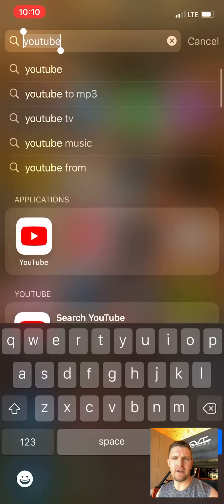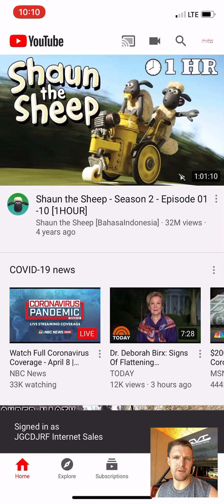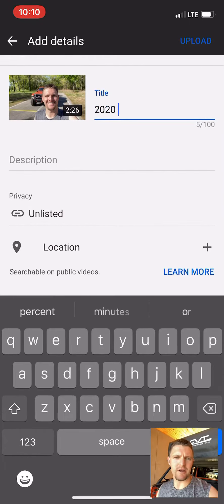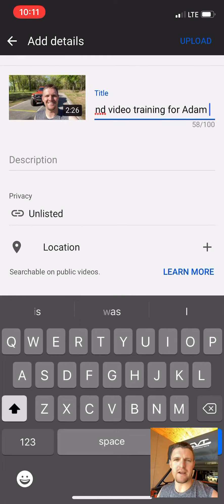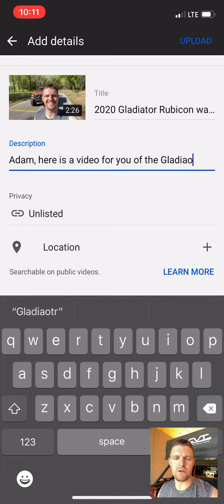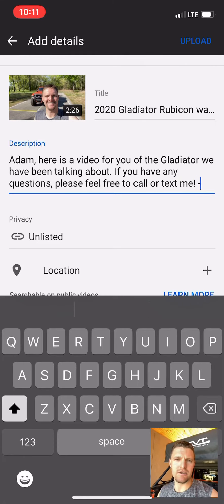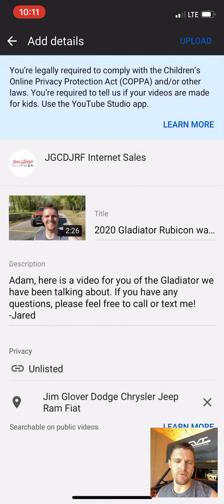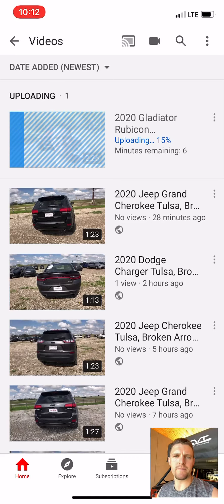Screen share YouTube walkthrough